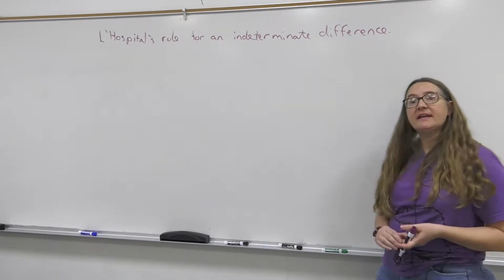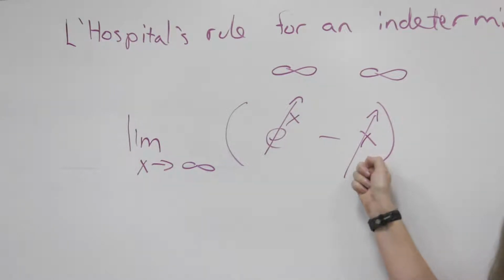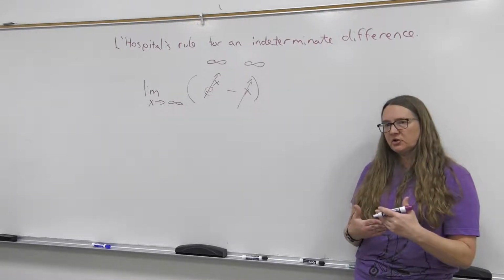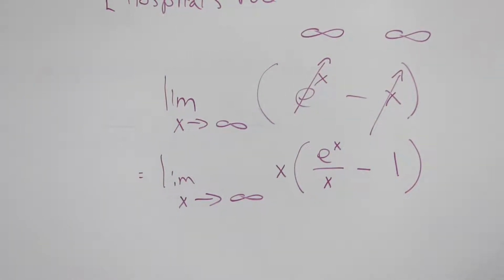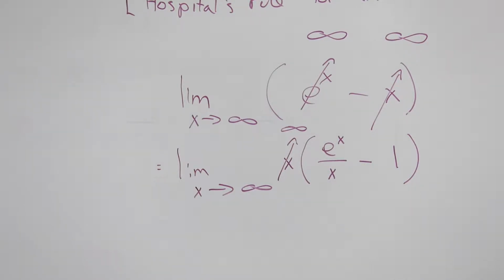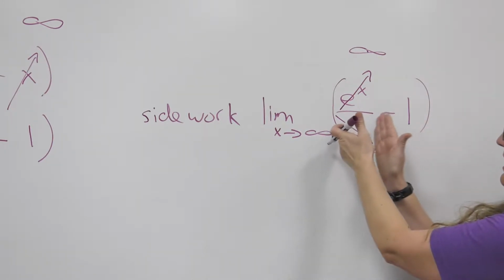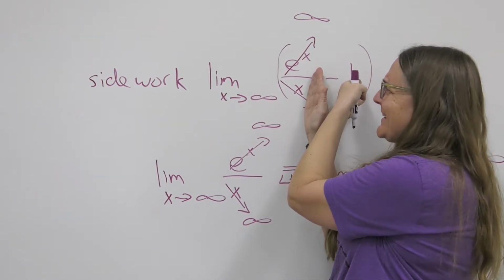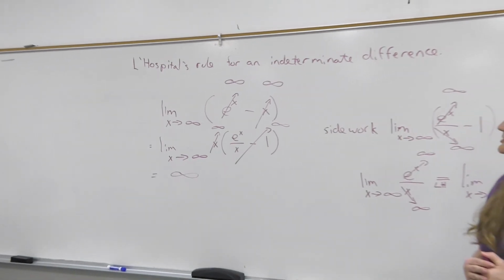3A 4. 4 L Hospitals Rule indeterminate difference